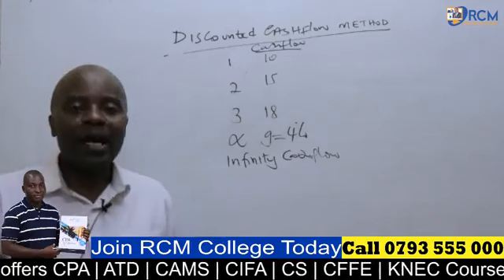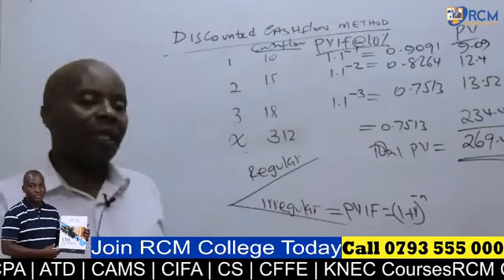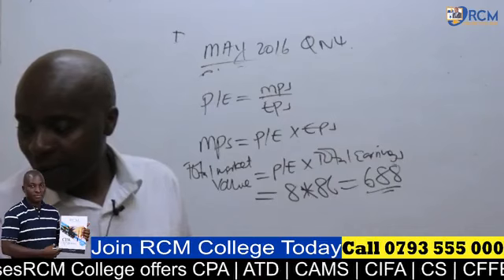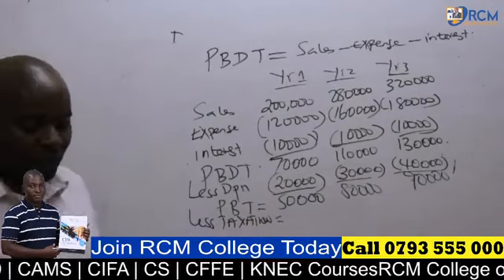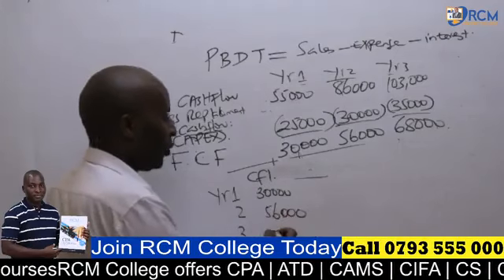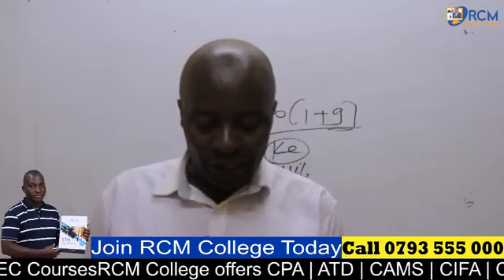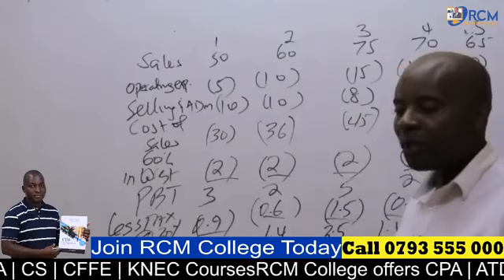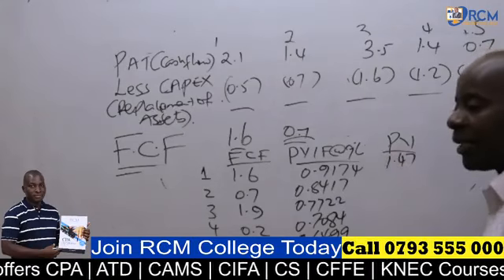ADVANCED FINANCIAL MANAGEMENT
This paper has been a bitter pill to many students but with us our students are really enjoying it, why don't you make up your mind and try us?, join us an be part of the winner call or 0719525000 @acca @kasnebofficial104 @kasneblibrary6475